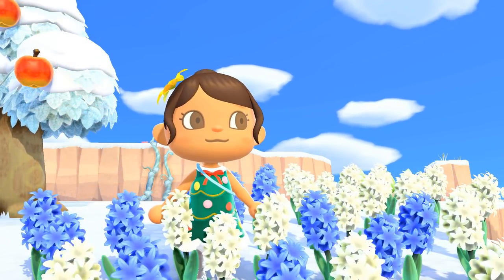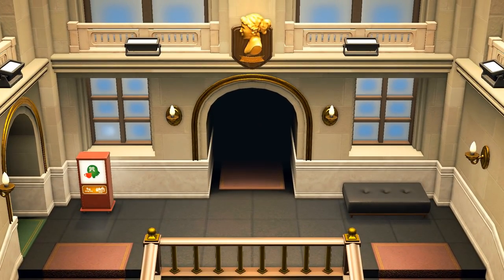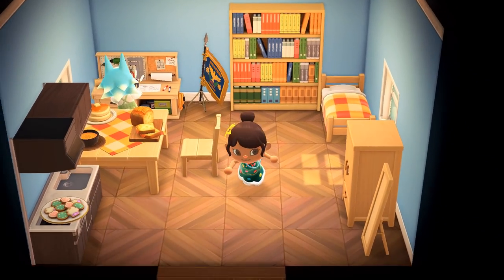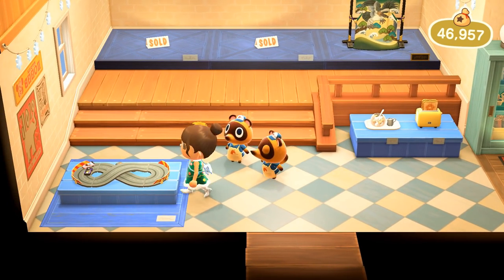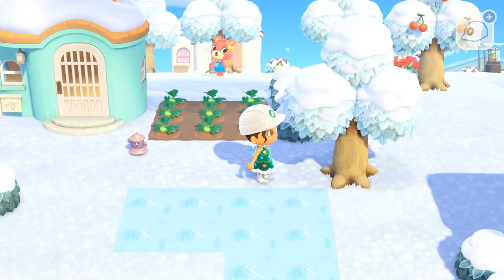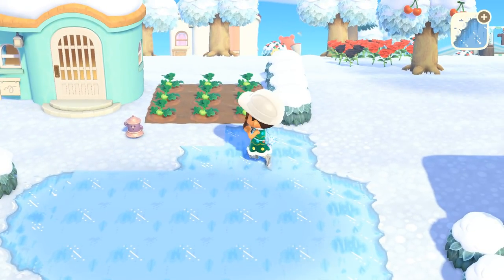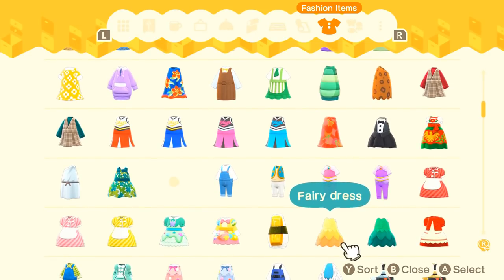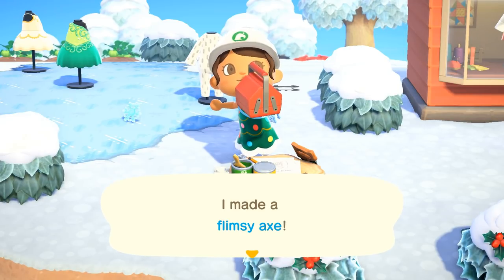Unexpected DRAMA at Our Ice Rink?! 🎄 Animal Crossing: Wildberry Archipelago • #34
Even without hopping on a flight, you’ll meet a cast of charming animal residents bursting with personality. Friendly faces like Tom Nook and Isabelle will lend their services and happily help you grow your budding community. Escape to your island getaway—however, whenever, and wherever you want.

🌿💚 Stay curious!! 💚🌿